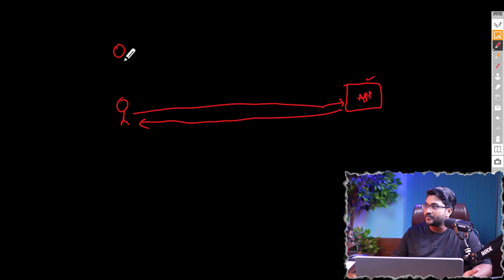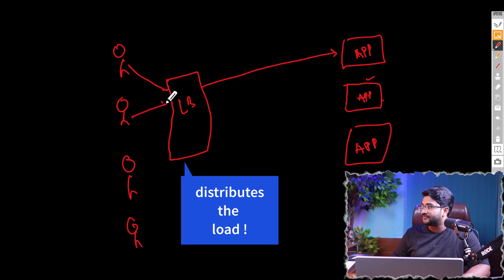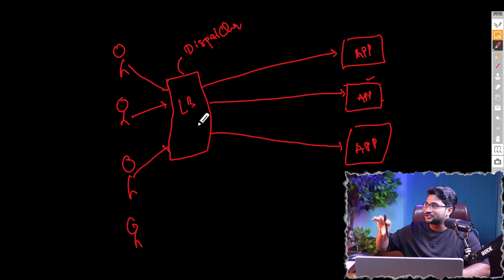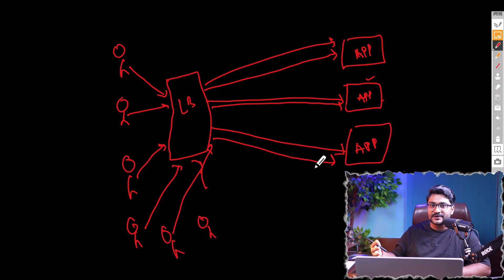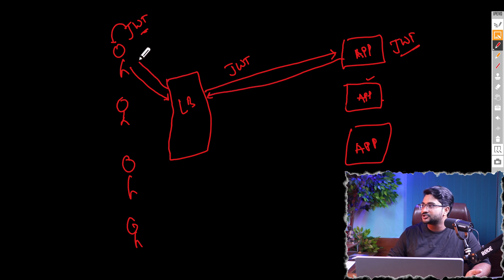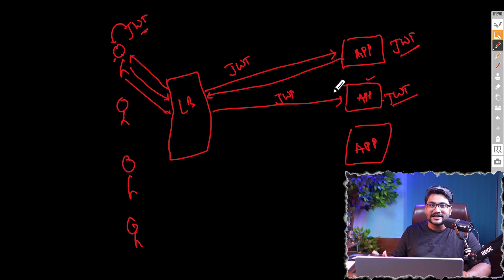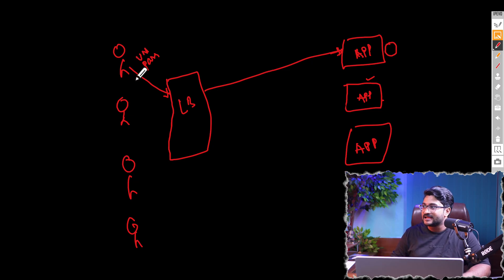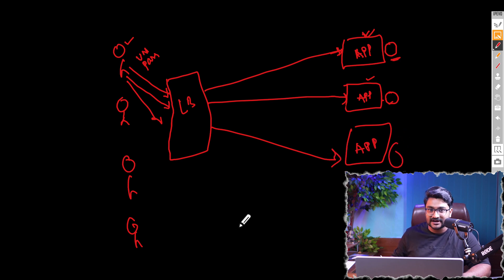Load Balancer Techniques | Spring Boot Microservices Interview QnA 🚀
Load Balancer Techniques in Spring Boot Microservices 🚀 | Interview QnA

In this video, we’ll dive deep into load balancer techniques every developer must know for Spring Boot microservices and interview prep.

You’ll learn:

What a Load Balancer does in microservices

How Round Robin distributes requests ⚡

Why Sticky Sessions (Session Affinity) are required for session-based authentication 📌

The difference between JWT vs Session-based authentication in load balancing 🔑

How Least Connections improves resource utilization 🔄

Real-world examples: splitting bank statements, managing heavy user requests, and avoiding bottlenecks

This session is designed to give you clarity for interviews and help you apply these concepts in real-world projects.

⏱ Timestamps
00:00 – Intro: Why Load Balancer in Microservices?
00:25 – Round Robin explained
04:08 – JWT vs Session-based Authentication
06:02 – When Round Robin fails
08:35 – IP-based vs Cookie-based Affinity
09:37 – Sticky Sessions (Session Affinity)
12:02 – Least Connections explained

🎓 Related Courses – For reference